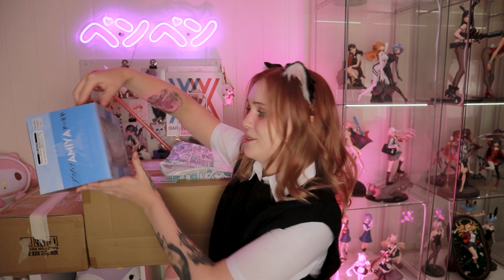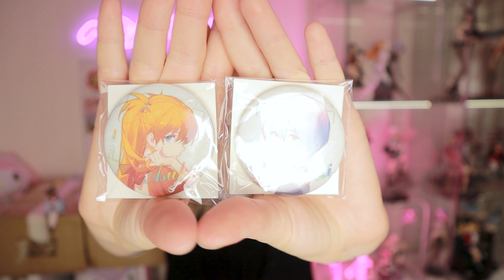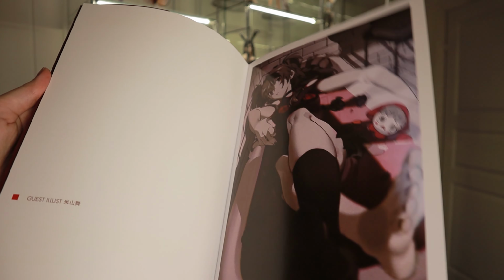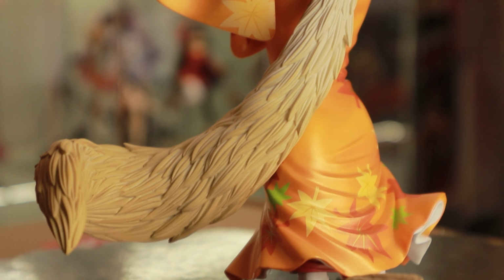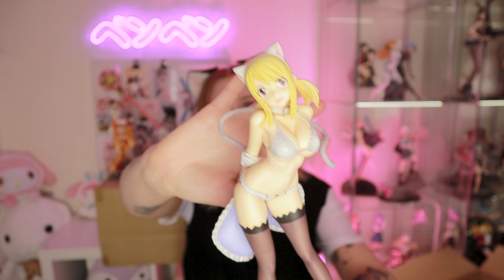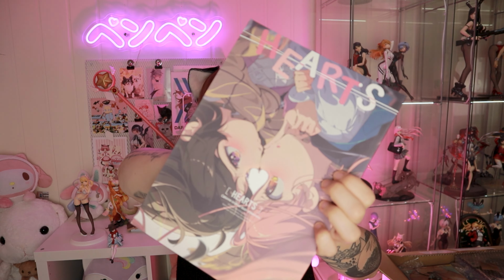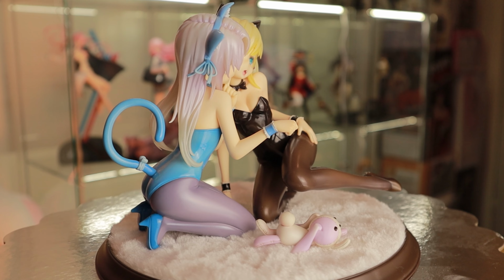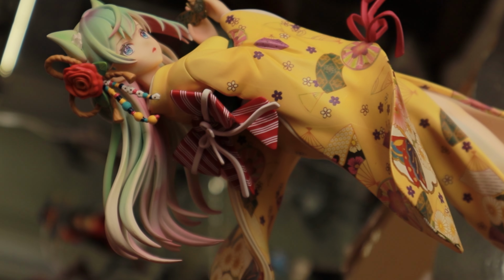HUGE ANIME FIGURE HAUL! Unboxing 7 cat girls!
Hi! Welcome back to another anime figure haul! This time we have 7(!!) catgirls to unbox and gush over! As well as some really cool artbooks and merch :D

//TIMESTAMPS//
00:00 Intro
02:21 Noodle Amiya
04:50 ASK EVA Taobao Merch
11:05 Sly Fox Kongiku
14:45 Black Hanekawa
18:00 White Cat Lucy
20:10 Artbooks!
24:06 Haganai Maria and Kobato
27:33 DSmile Kousa
30:40 Outro

//FIGURES//
►Arknights - Amiya - Noodle Stopper Figure (FuRyu)
►Oboro Muramasa - Kongiku - 1/8 (Alter)
►Bakemonogatari - Black Hanekawa - 1/7 (Alter)
►Fairy Tail - Lucy Heartfilia - 1/6 - White Cat Gravure_Style (Orca Toys)
►Boku wa Tomodachi ga Sukunai - Takayama Maria - 1/7 - Cat Costume ver. (Max Factory)
►Boku wa Tomodachi ga Sukunai - Hasegawa Kobato - 1/7 - Cat Costume ver. (Max Factory)
►Original Character - Kousa (Union Creative International Ltd)

//MUSIC//
Warm Winds by Tokyo Music Walker
Colorful Flowers by Tokyo Music Walker